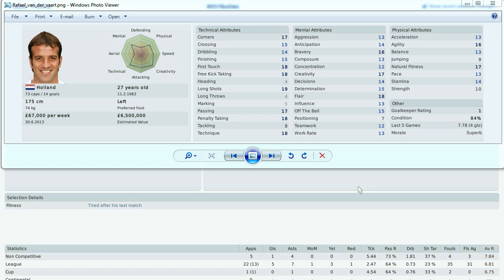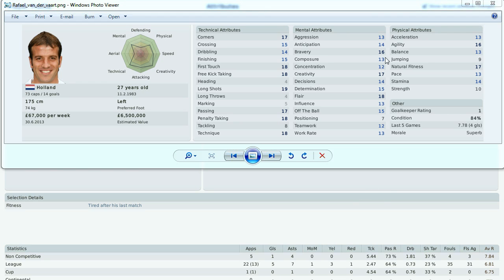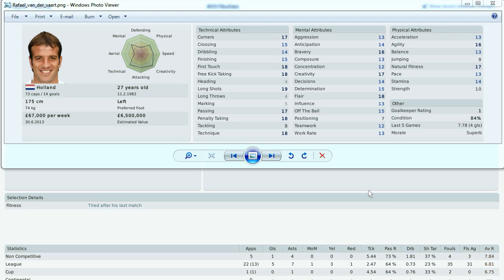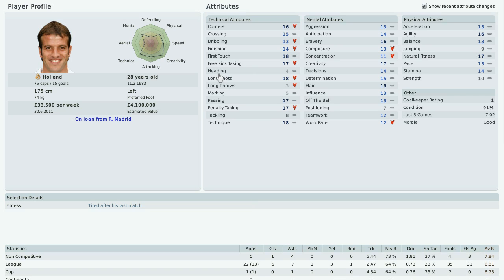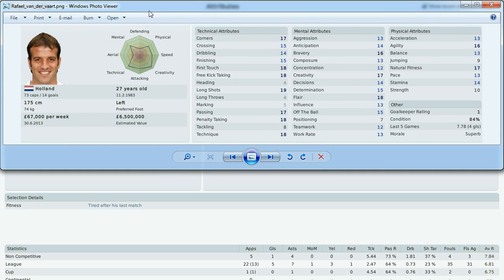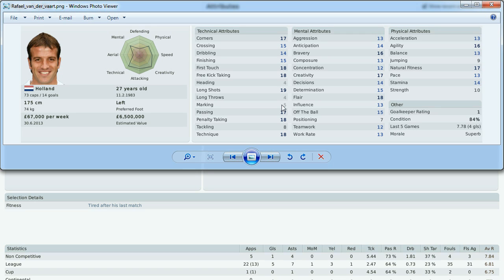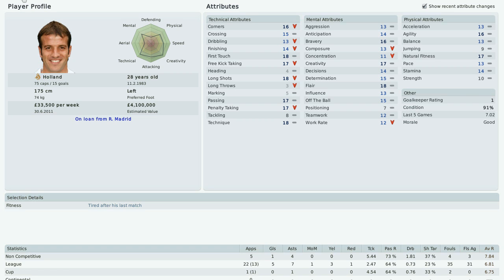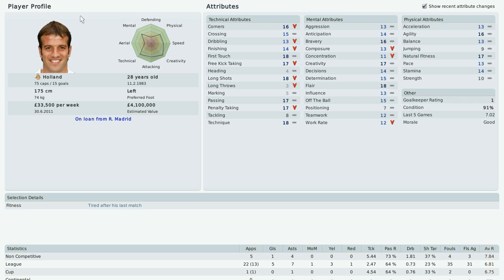Rafael van der Vaart Football Manager Profile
Another known player for a review.